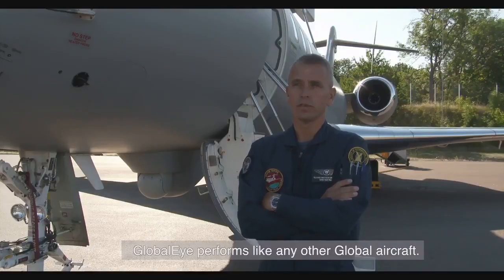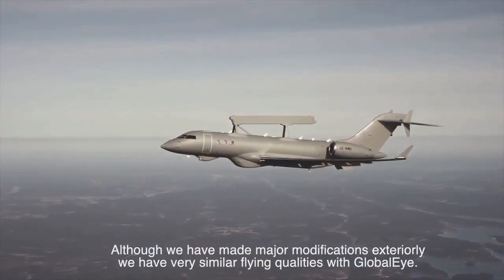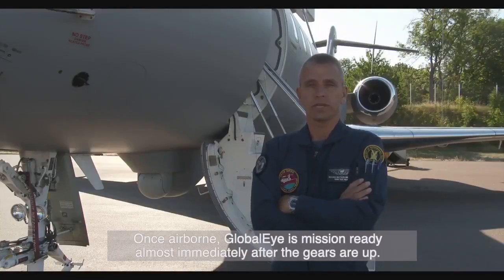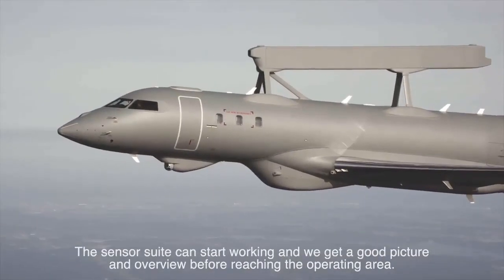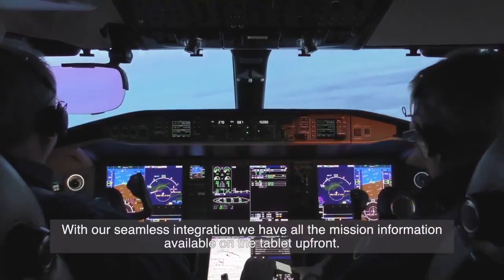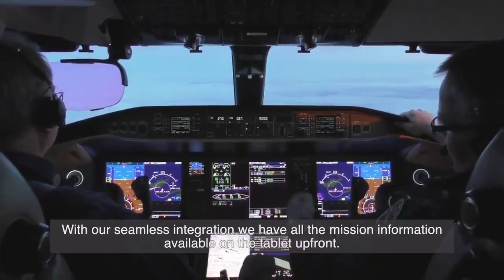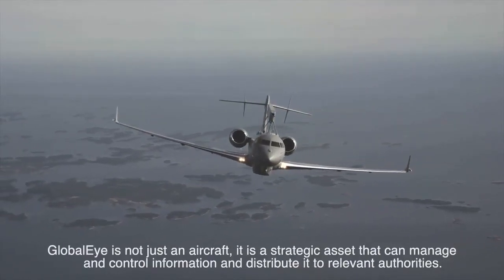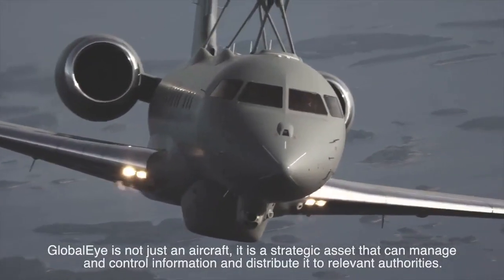SAAB at Finland's Kauhava airshow - Gripen E & GlobalEye advanced AEW&C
[video: SAAB AB]